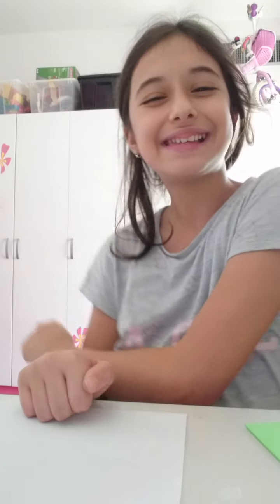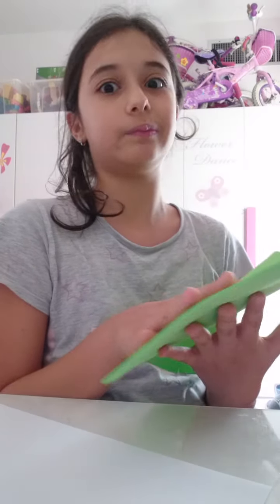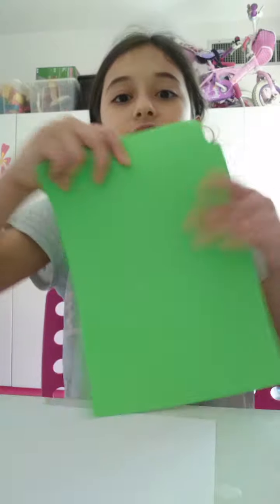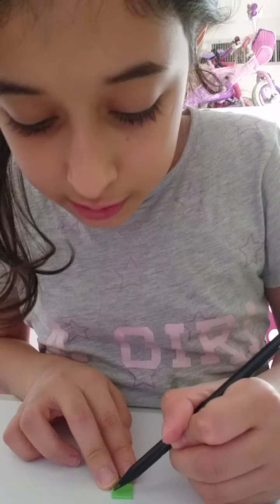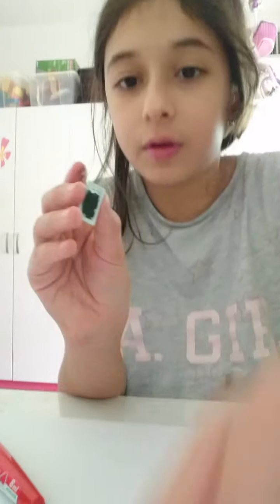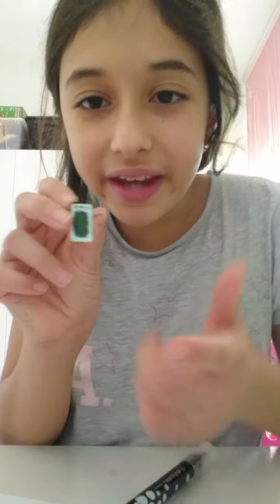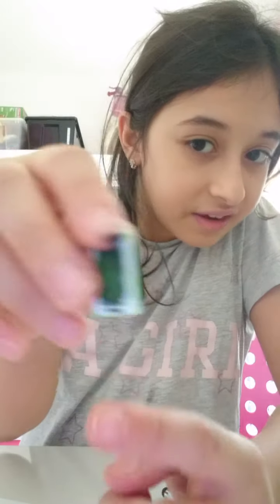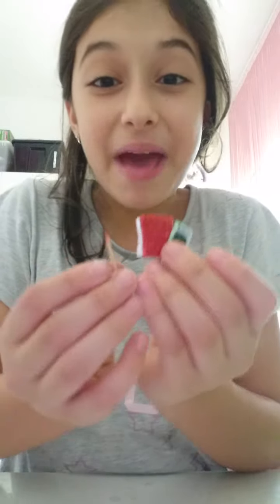How to make a small diy phone 📱